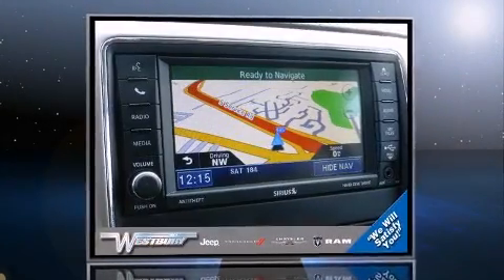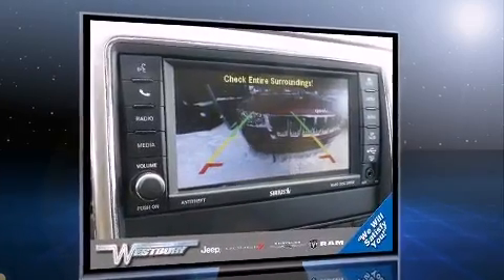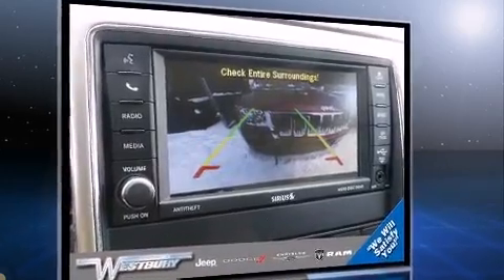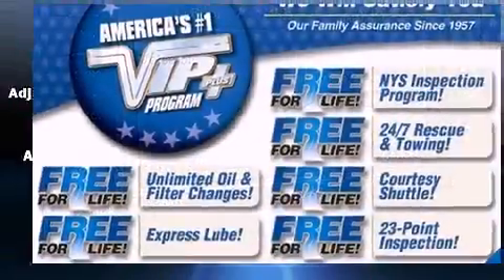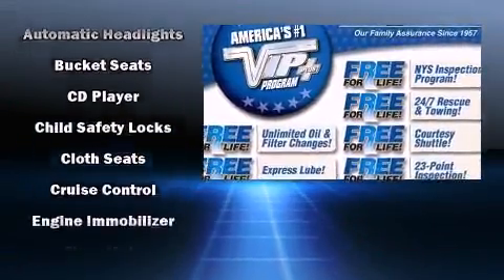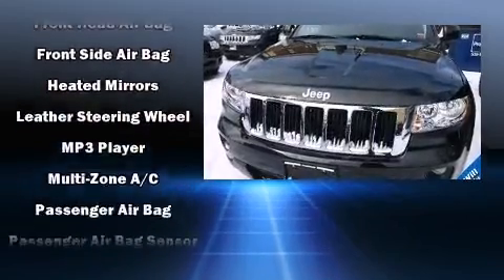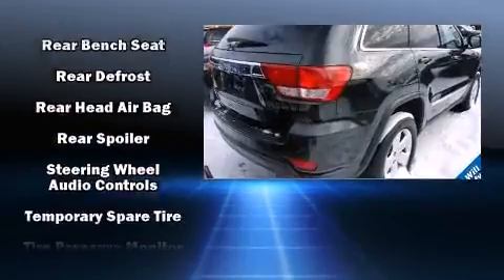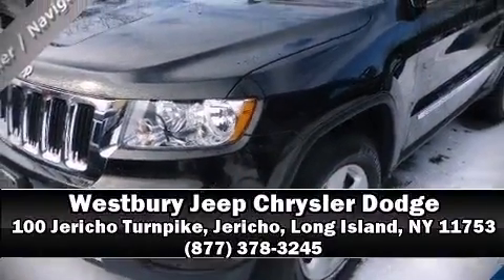2012 Jeep Grand Cherokee Laredo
Here's a great deal on a 2012 Jeep Grand Cherokee. With less than 30,000 miles on the odometer, this 4 door sport utility vehicle prioritizes comfort, safety and convenience. It features an automatic transmission, 4-wheel drive, and a refined 6 cylinder engine. All of the premium features expected of a Jeep are offered, including: delay-off headlights, front and rear reading lights, 1-touch window functionality, a trip computer, power windows, cruise control, and remote keyless entry. Jeep ensures the safety and security of its passengers with equipment such as: dual front impact airbags, head curtain airbags, traction control, brake assist, anti-whiplash front head restraints, ignition disabling, and 4 wheel disc brakes with ABS. Electronic stability control stands out as a technologically savvy innovation, keeping you better connected to the road. This vehicle has achieved Certified Pre-Owned status, by passing Jeep's rigorous certification process. Our knowledgeable sales staff is available to answer any questions that you might have. They'll work with you to find the right vehicle at a price you can afford. Stop by our dealership or give us a call for more information.